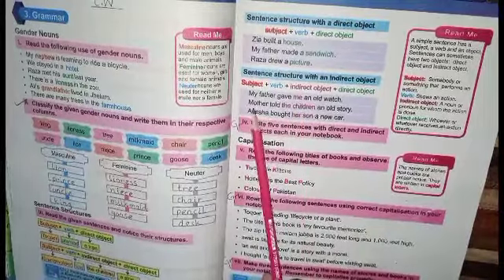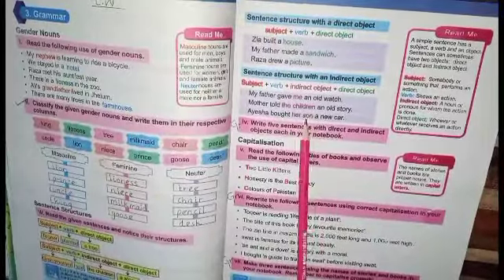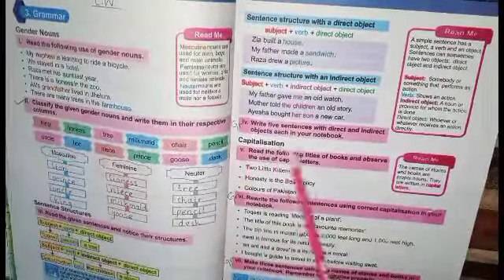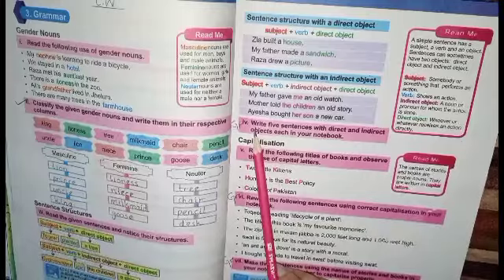Grade 5 English (lecture 3) 8th September 2021